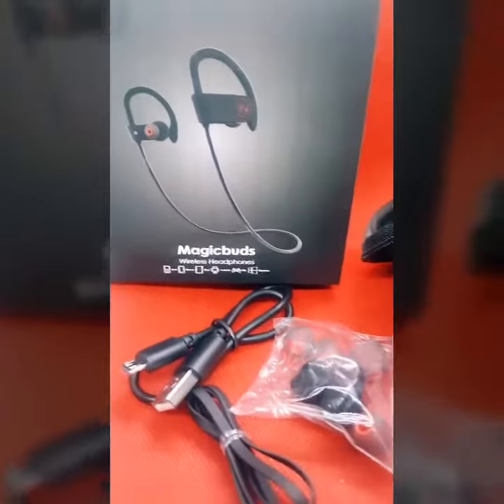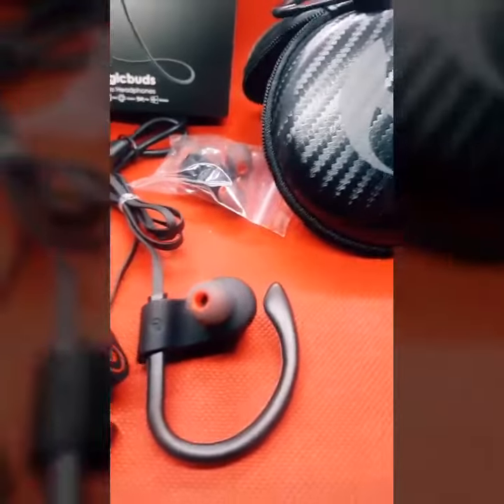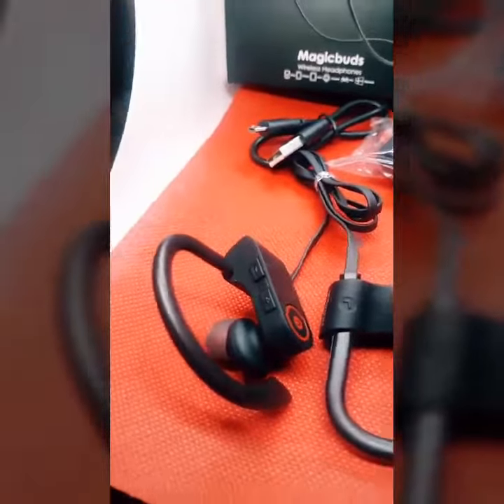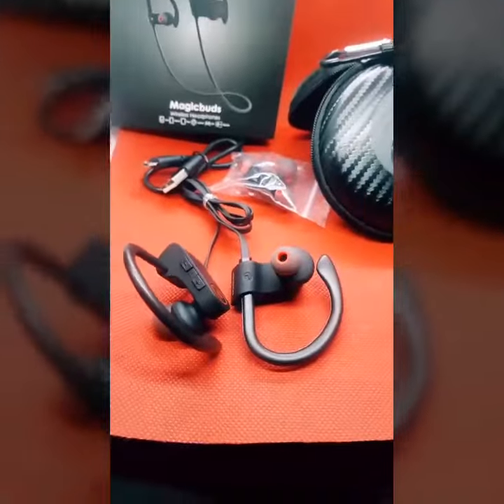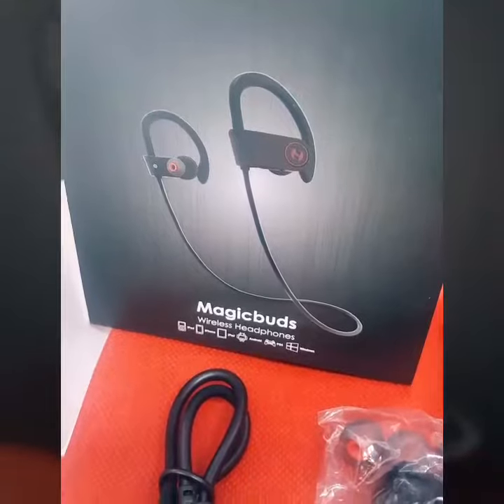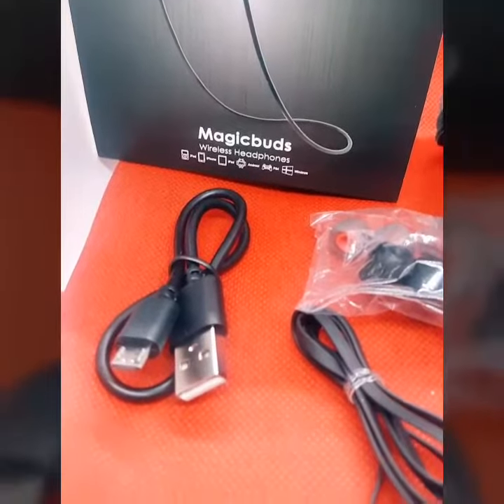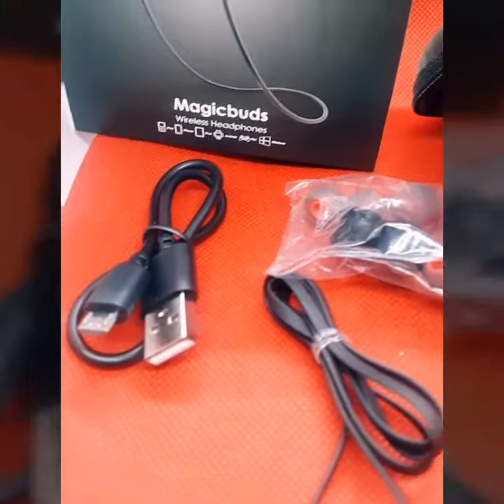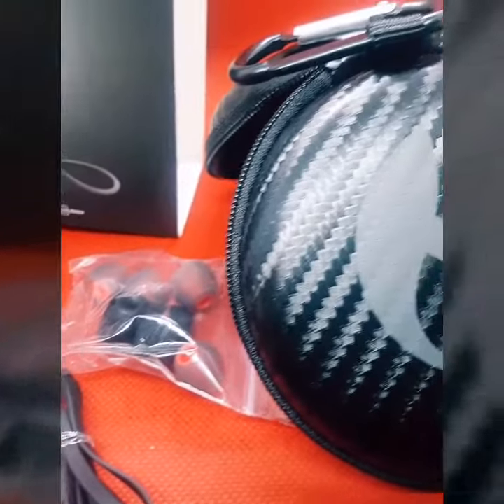Bluetooth Headphones, Hussar Magicbuds Best Wireless Sports Earphones with Mic, IPX7 Waterproof, HD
Hussar Magicbuds Best Wireless Sports Earphones with Mic (2018 Edition) CampaignHussar Magicbuds Best Wireless Sports Earphones with Mic
Bluetooth Headphones, Hussar Magicbuds Best Wireless Sports Earphones with Mic, IPX7 Waterproof, HD Sound with Bass, Noise Cancelling, Secure Fit, up to 9 Hours Working time (2018 Edition)

Product Details- COMFORTABLE and SECURE FIT: With Ergonomic design and silicone ear hooks, Magicbuds Bluetooth Headphones are secure behind your ears and rest comfortably in the ear canal. Premium soft smooth silicone gel surface helps sweat proof. It is great for Gym, Running, Jogging, Hiking, Cycling, and impact Sports.
- SUPERIOR SOUND and AMAZING VOLUME: With Advanced APTX tech, our in-ear design offers incredible sound quality with deep bass and crystal clear treble, no matter your taste in music. Works great for soundtracks, audio books, relaxing sounds, and even techno music.
- NOISE REDUCTION: With CVC 6.0 technology, the Hussar Magicbuds Bluetooth Earbuds reduce background noise, so you can focus on your favorite music, no matter where you are.
- BLUETOOTH V4.1 and UNIVERSAL CONNECTIVITY: We give you the power of Bluetooth V4.1 technology for seamless syncing to your favorite wireless devices, including iPhone, iPad, Android cell Phones, Windows Phones, and more up to 10 meters 33 feet.
- HOURS OF LISTENING TIME and VOICE PROMPT: Magicbuds Bluetooth Headset can deliver up to 9 hours of play time on a full charge. Voice prompt allows notification of incoming calls and phone numbers, so never miss a phone call.